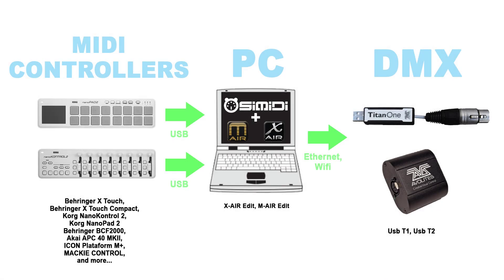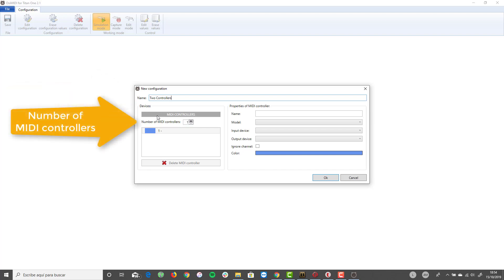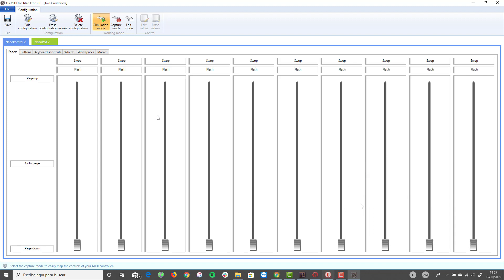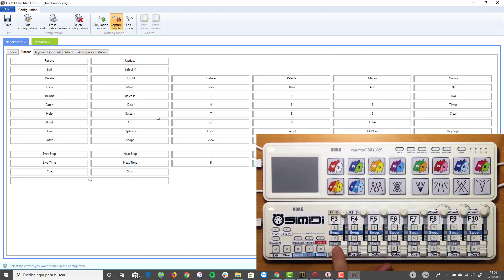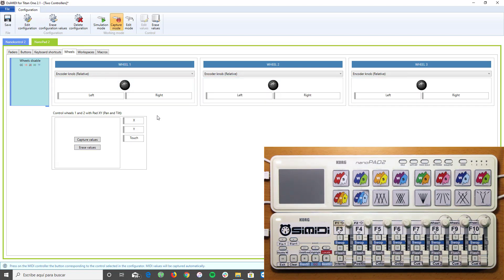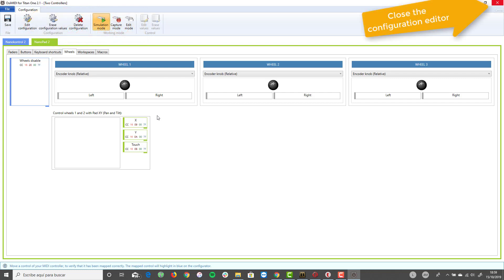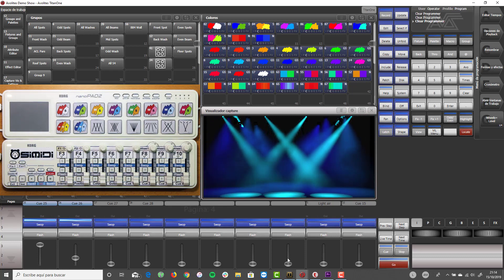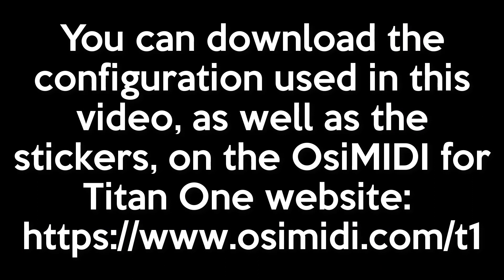OsiMIDI for T1 configuration with 2 MIDI controllers: nanoKONTROL2 + nanoPAD2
In this video we will show you how to create a configuration with two MIDI controllers. We will use Korg nanoKONTROL2 and nanoPAD2 MIDI controllers. We will also show you a new functionality of OsiMIDI for Titan One 2.1, which allows to control the wheels of Titan One with the XY Pad of the nanoPAD2

Download OsiMIDI for Titan One in our website and try it for free

Downlooad the files used in the video tutorial (zip file):
- OsiMIDI configuration file (.export).
- Korg nanoKONTROL2 and nanoPAD2 stickers.